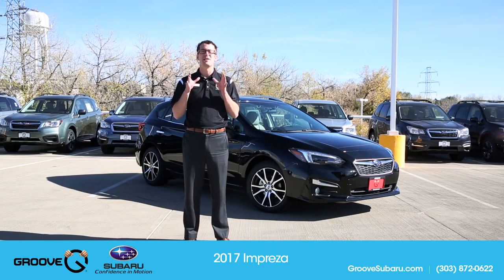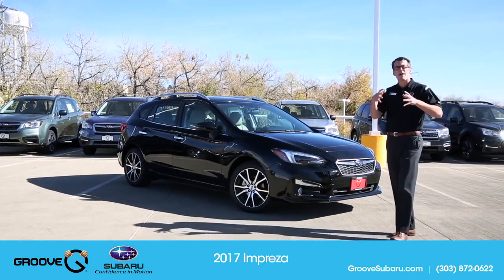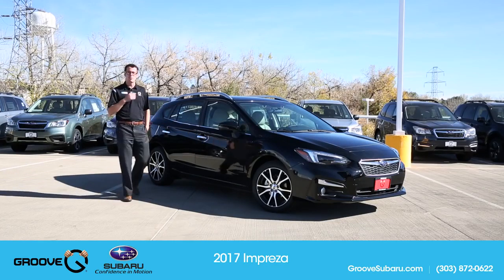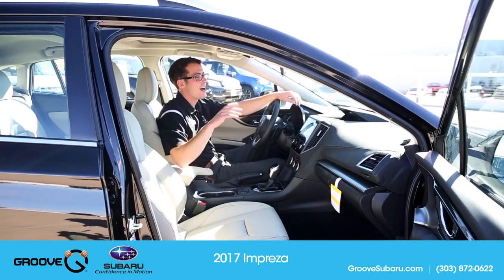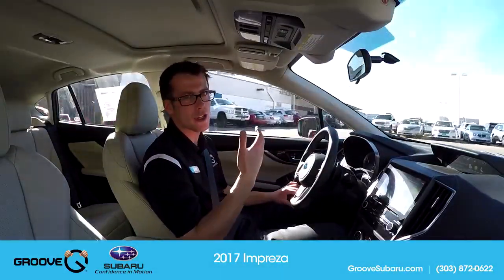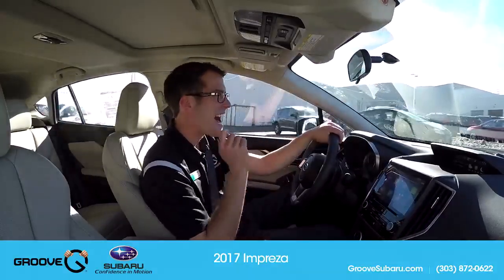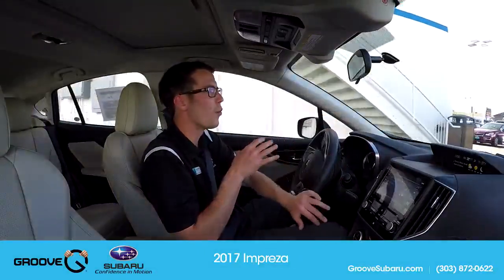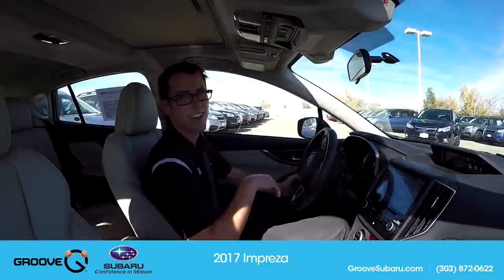2017 Subaru Impreza Limited in depth review and test drive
Thank you Groove Subaru  for making this awesome video.

Please support Groove Subaru at this address :
5300 South Broadway